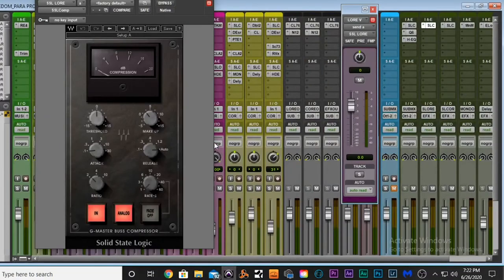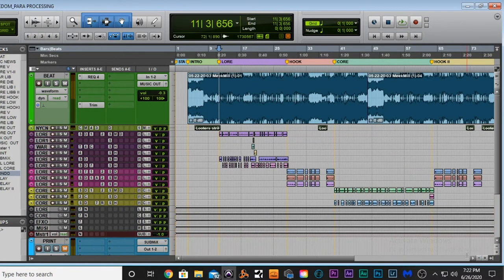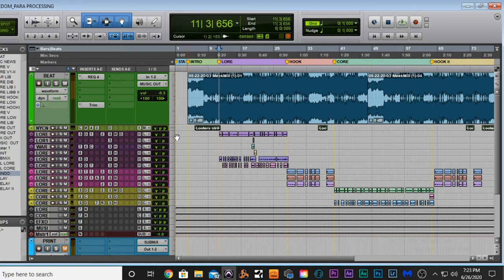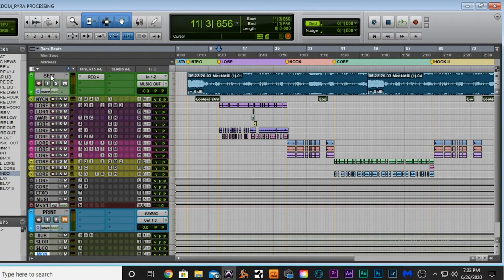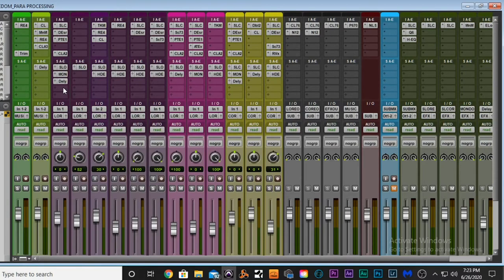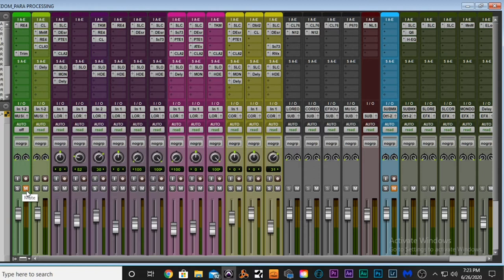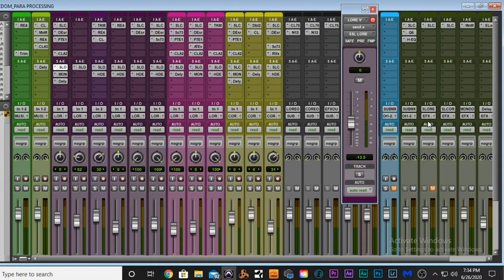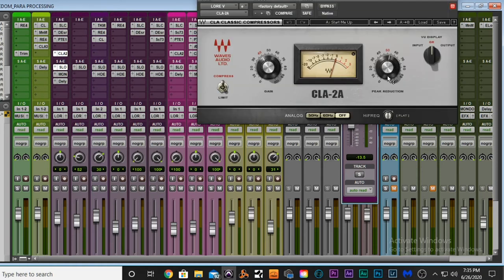Parallel Processing Explained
I was asked to explain ( in Zeb terms) the definition of parallel processing.  This is one of the most perplexing areas of mixing if it's not understood.  I show how this process has importance to your mix

My Tech:

Sony FS5 II

Camera: Canon T3i

Canon 50mm lens

Alvoxcon Wireless Lav Mics

Rode VideoGo

MacBook Pro

Editing Software: Premiere Pro - FCPX-DaVinci Resolve

Inquiry for tracks for your videos or any other needs.